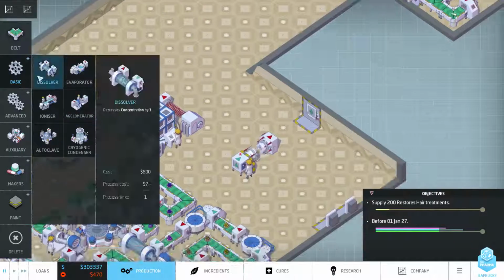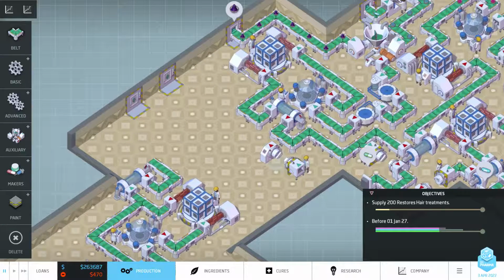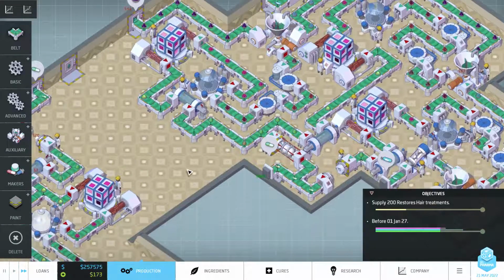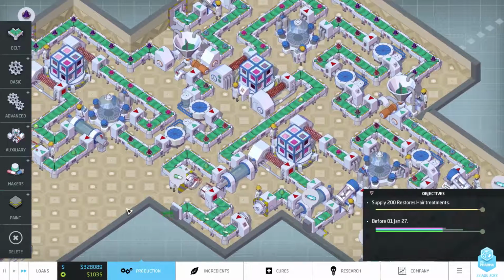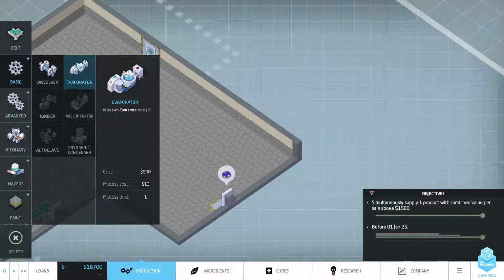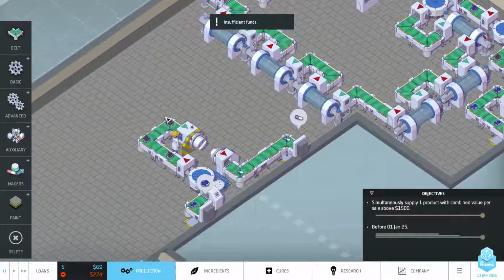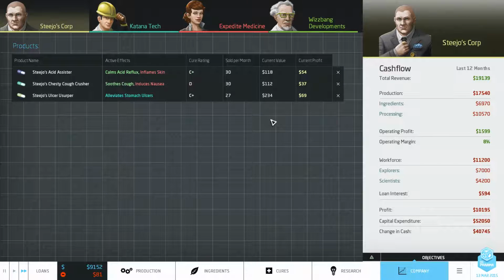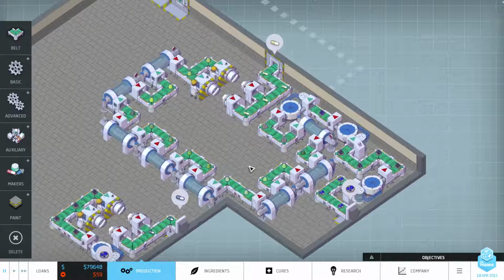Let's Play Big Pharma Part 45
Let's Play Big Pharma, shall we? In this Let's Play I'll be playing Big Pharma as Steejo Corp: Poisoning the world 1 pill at a time. Thanks for joining me, and let's start our let's play of Big Pharma!

What is Big Pharma?

What if you had it in your power to rid the world of disease, to improve the lives of millions, to ease suffering and cure the sick… and earn a tidy profit? As the head of your own Pharmaceutical Conglomerate you have this power resting in your hands. Will you use it for good? Being totally altruistic may not be the best business plan. Welcome to Big Pharma, where you can make a fortune and still maintain a healthy conscience. Or can you?